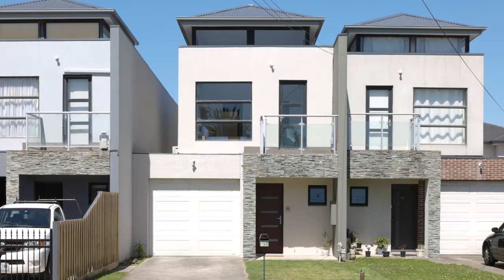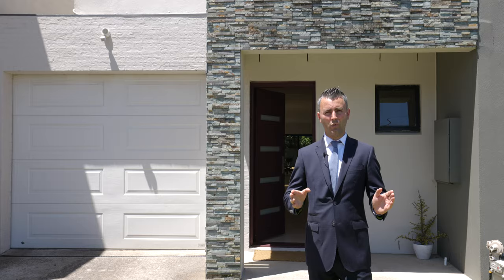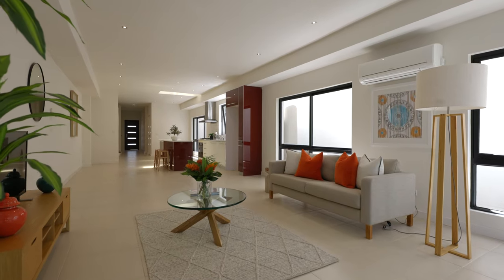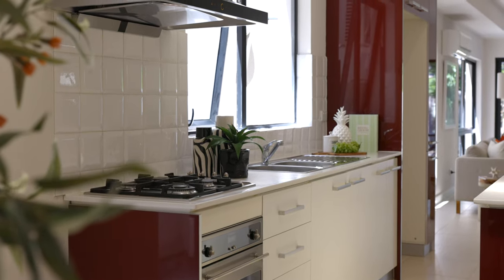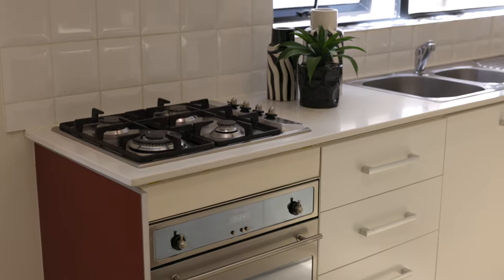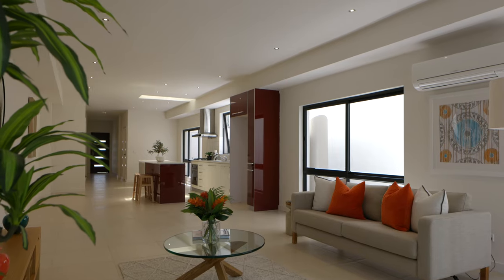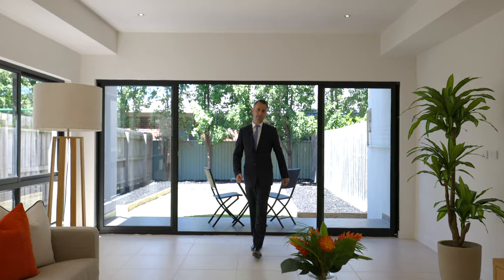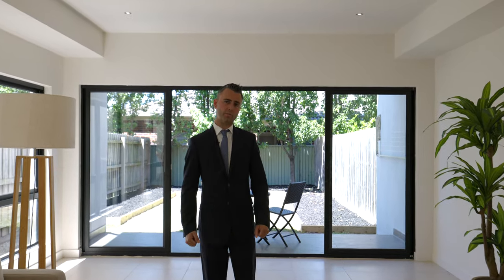Buxton Oakleigh - 16B Milton Ave, Clayton South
Oversized First Class Townhouse with Super Convenient Location
When it comes to townhouse living it does not get better than this. Enter the New Year is style, this 3 bedroom townhouse comprises an enormous open-plan living space with dining area, stainless steel appliances with stone benchtops and a living area opening out to an undercover alfresco and landscaped gardens. Freshly painted throughout the inside and outside with new carpets, separate laundry, downstairs powder room for guests and plenty of natural light. Upstairs hosts a master bedroom with BIRs & ensuite , 2 further bedrooms (each with BIRs and a balcony) and a main bathroom with sep WC. Further complemented by seen to be believed high ceilings, split system heating and cooling, central bathroom, a single garage, with a car space in-front with internal access and under stair storage. And best of all NO BODY CORPORATE!

In regards to location whether you have a young family, take advantage of Westall Primary & Westall High School being at your door step, or if you are commuting to work, Westall Station only a few streets away with bus services also in walking proximity. A short drive to Clayton shopping prescient, Rosebank Avenue shops, IKEA Home-marker and Monash University.

You will not find another townhouse currently on the market in Clayton South in this price bracket that has so much to offer, make sure you put 16B Milton Avenue on your inspection list this weekend.